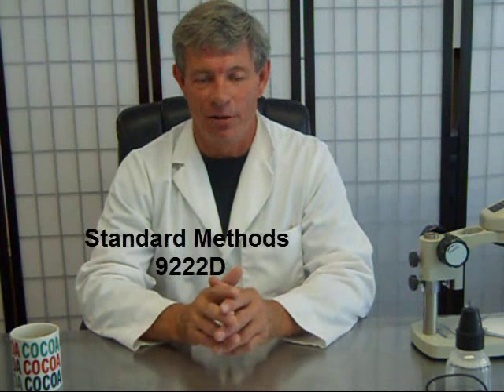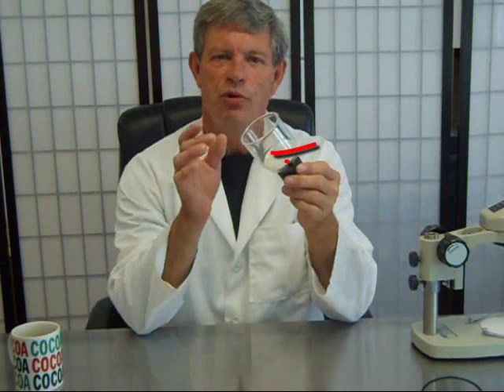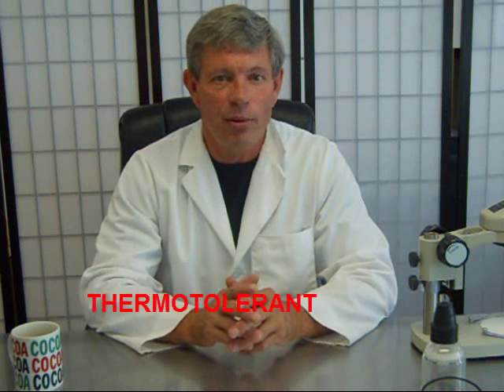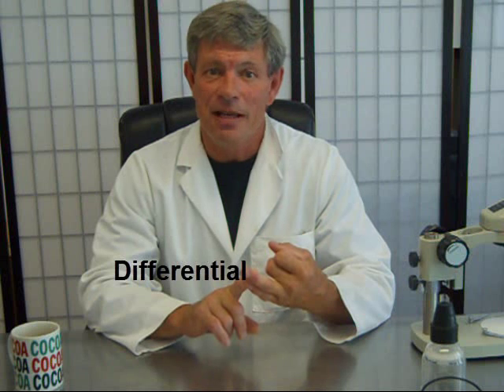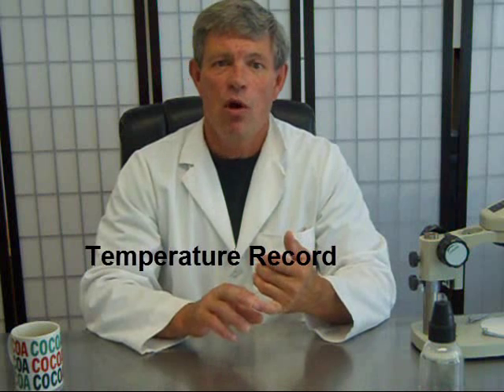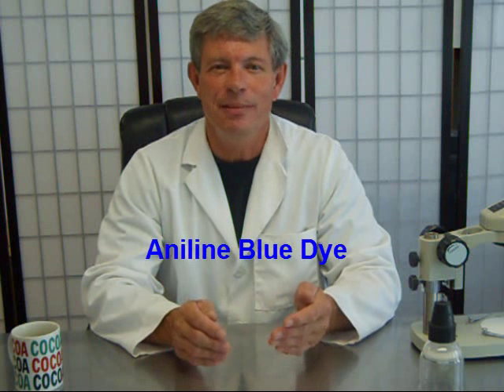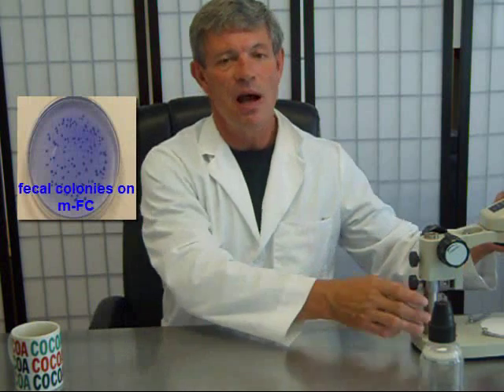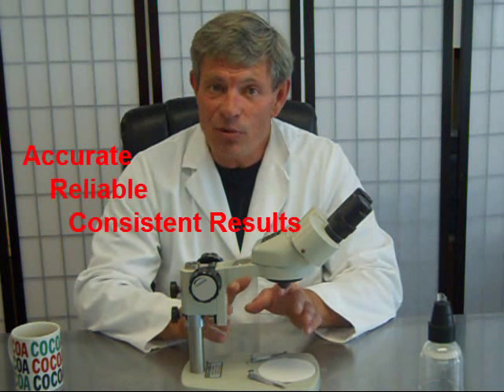Fecal Coliform by SM 9222D Membrane Filtration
Learn about culturing fecal coliform bacteria by method SM9222D.
 A membrane filtration method using m-FC prepared media plates.
Great primer for waste water treatment technicians as well as bench lab analysts.
Prepared media plates with m-FC media shows excellent colony recovery and easy to count.